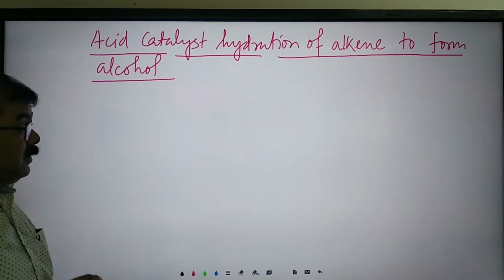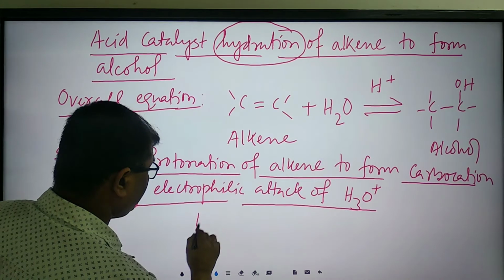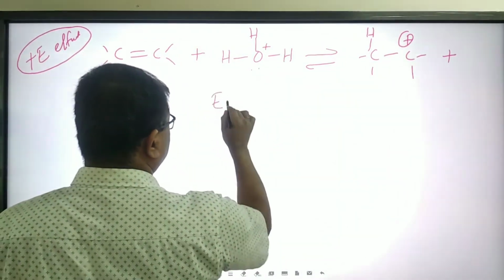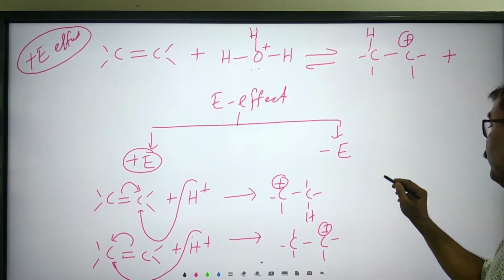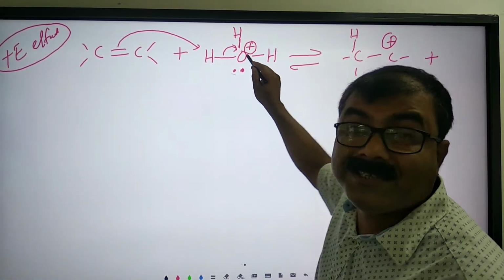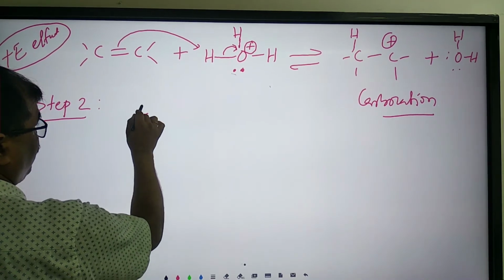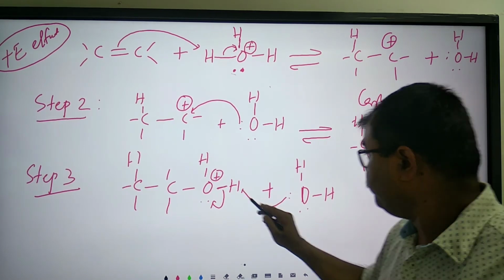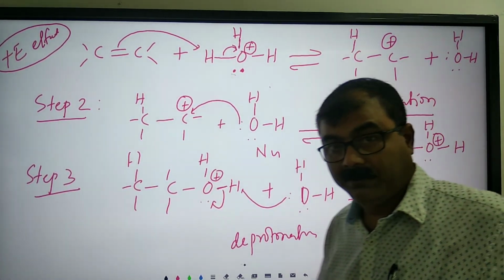Reaction mechanism : Acid catalyst hydration of alkene to form alcohol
In this video it is focused on explanation of reaction mechanism of acid catalyst hydration of alkene to form alcohol .